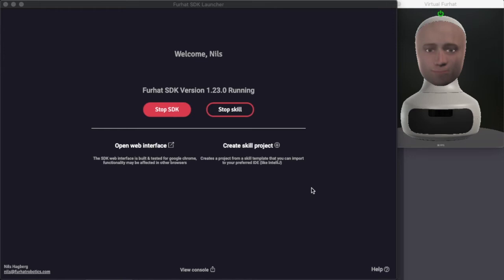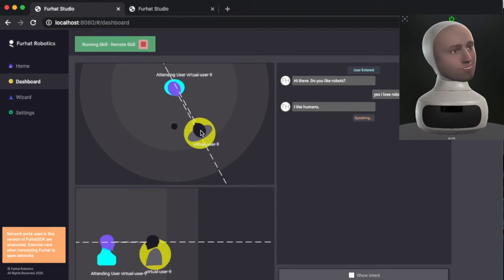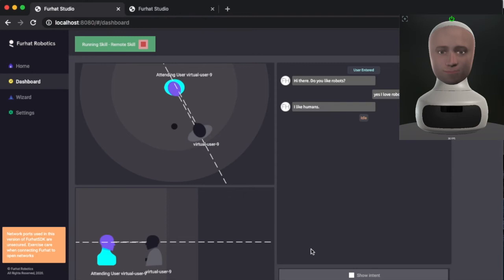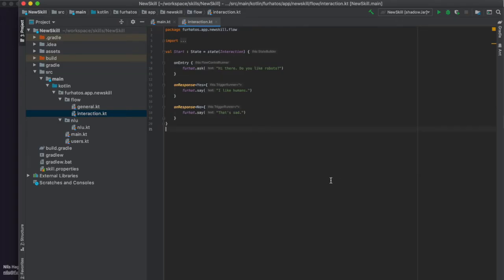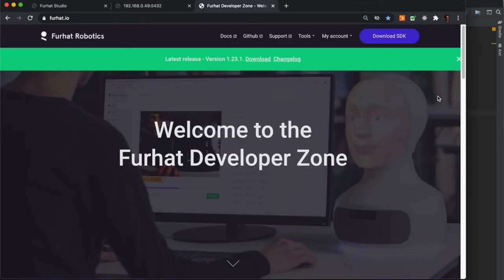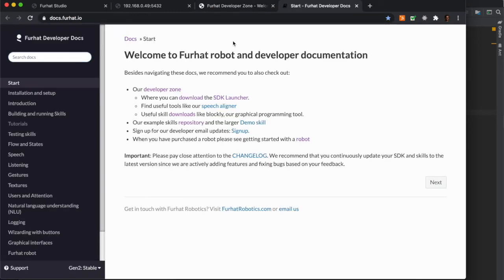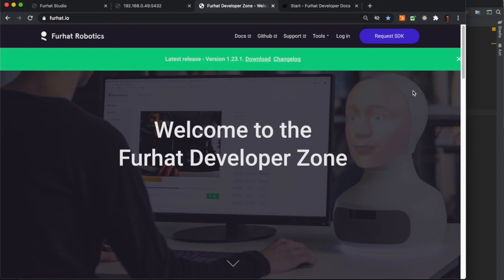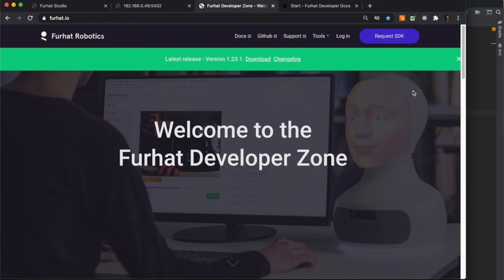SDK Setup Tutorial: Introduction to the Furhat SDK